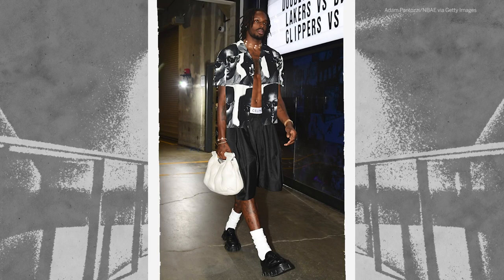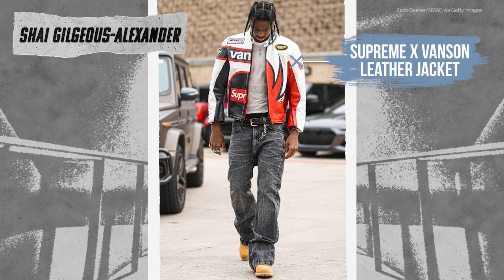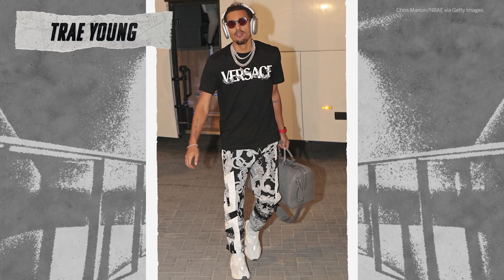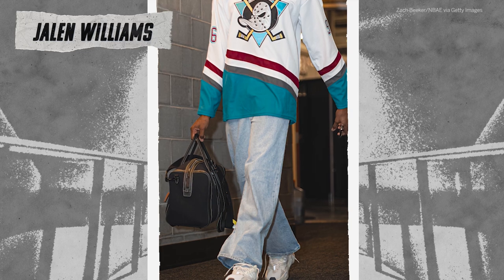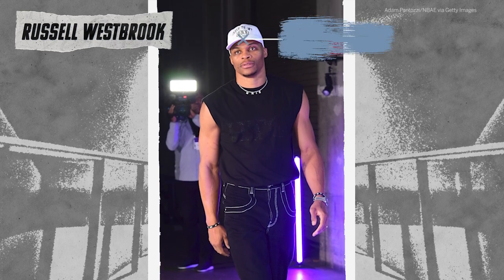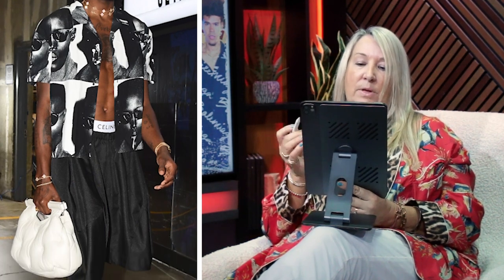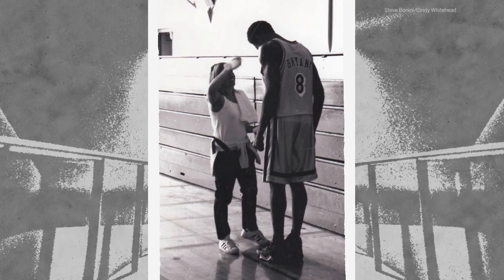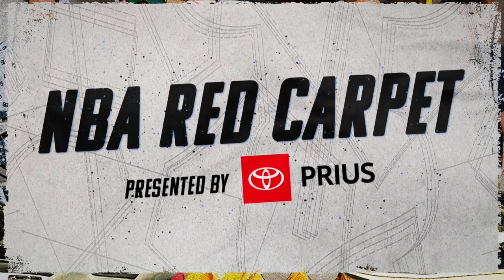Pro stylist breaks down tunnel looks from Draymond Green, Trae Young & more | NBA Red Carpet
Pro stylist Cindy Whitehead breaks down NBA pregame tunnel outfits from Draymond Green, Shai Gilgeous-Alexander, CJ McCollum, Trae Young, Jalen Williams, James Harden, Russell Westbrook, Jerami Grant, and Sue Bird. She also discusses her styling for Kobe Bryant.